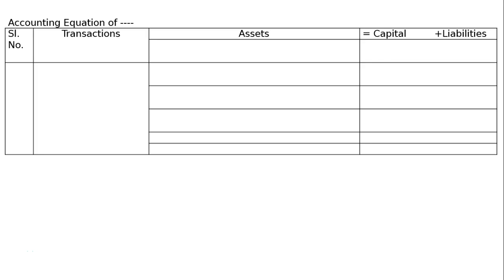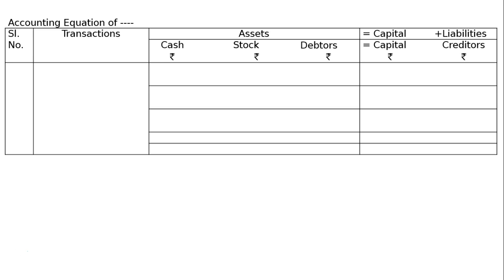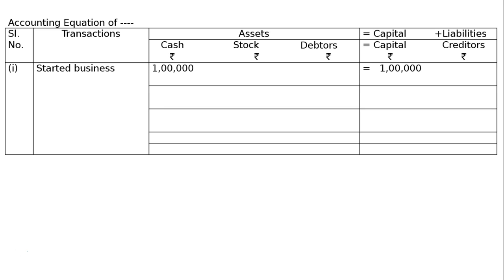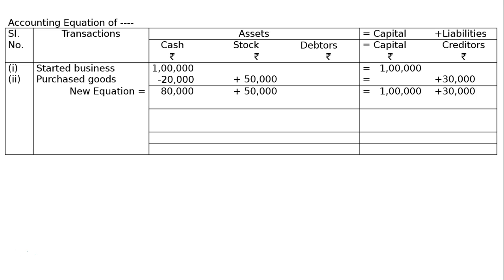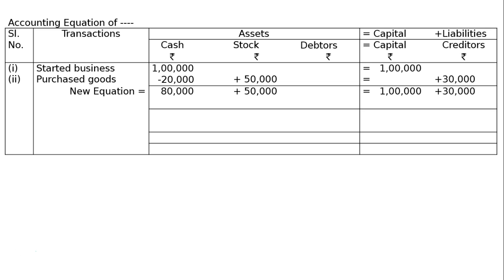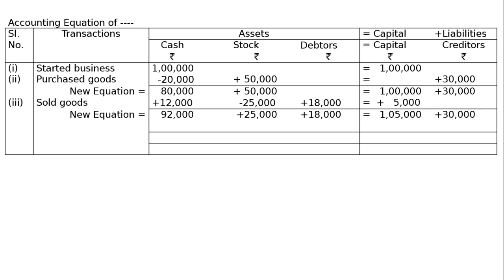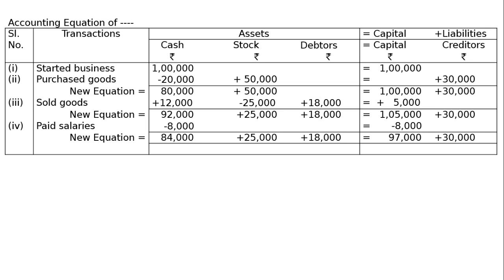Accounting Equation Q14 | Class 11 | Accountancy | Ray Academy